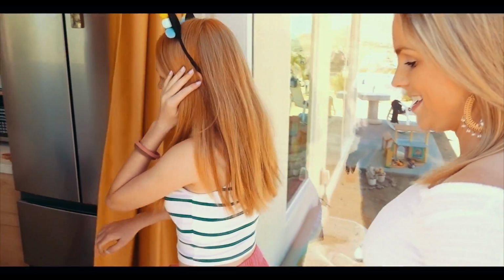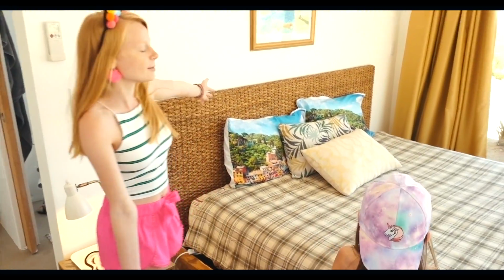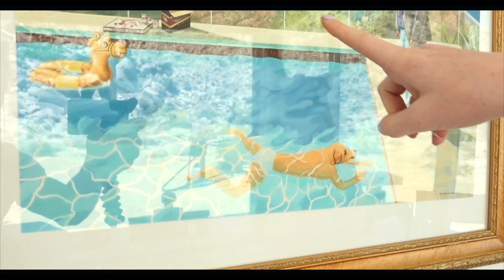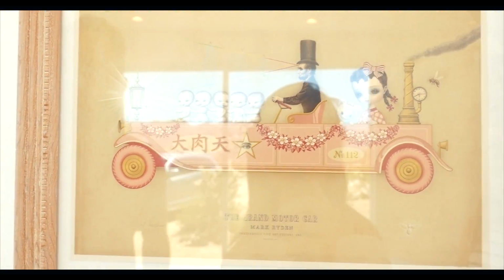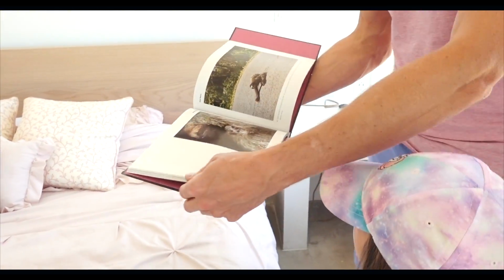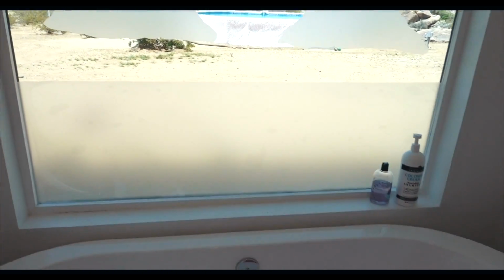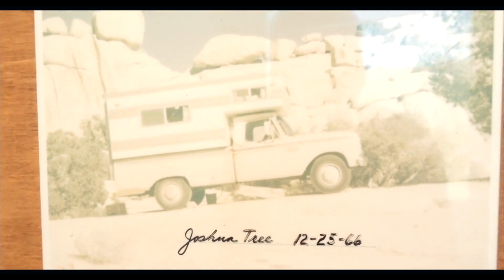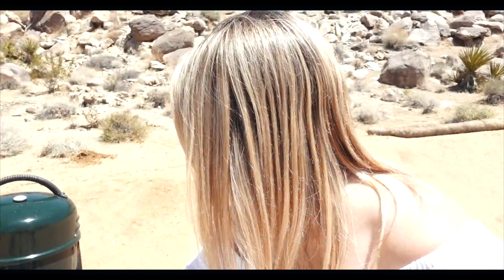Our GLASS HOUSE in the DESERT! | Family Fizz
We make family friendly PG clean content which includes vlogs, challenges, pranks, surprises, travel, celebrations, hauls, comedy sketches and more! :)